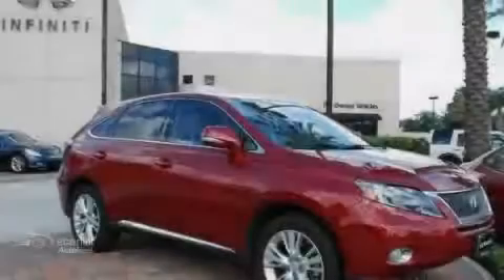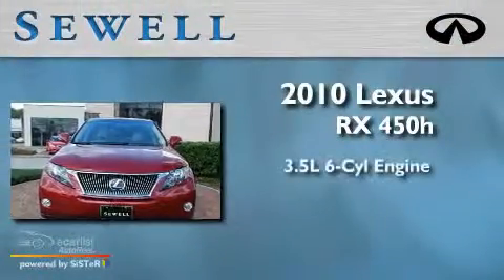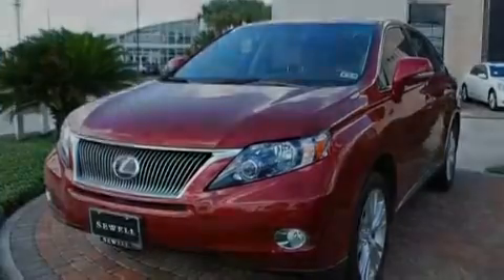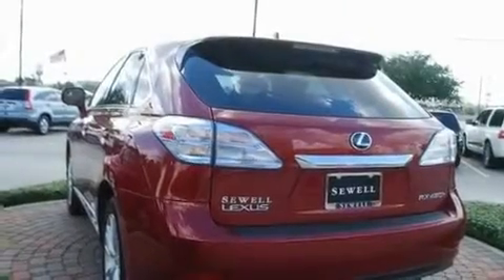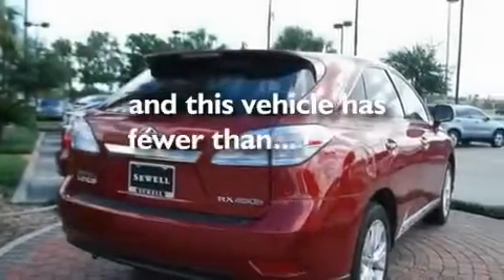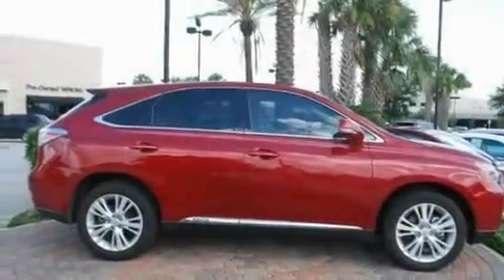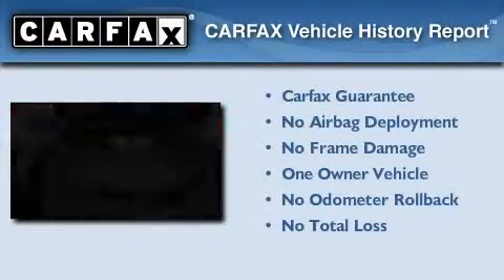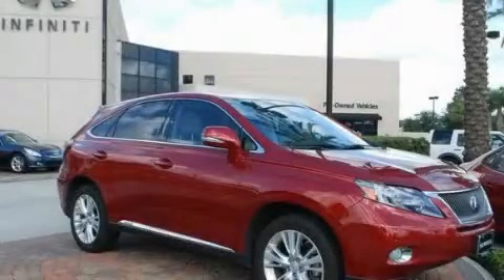2010 Lexus RX 450h Houston TX 77090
Year : 2010

 Make : Lexus

 Model : RX 450h

 Engine : 3.5L DOHC SFI 24-valve V6 hybrid engine

 Trans . : Automatic

 Exterior : Other

 Miles : 32,492

 Interior : Other

 17825 North Freeway

 Mission

 Values

 2010 Lexus RX 450h Houston TX